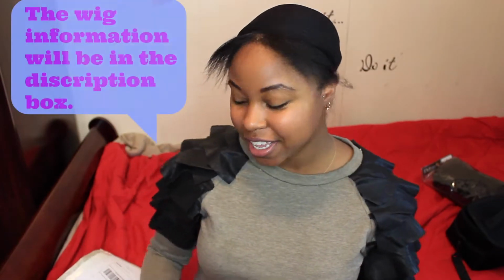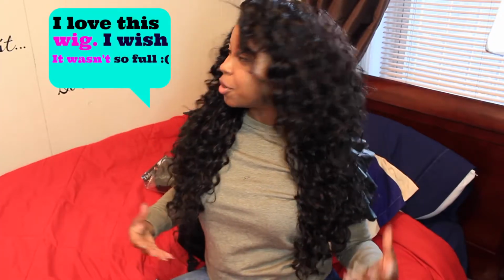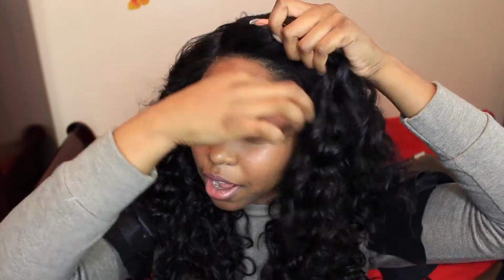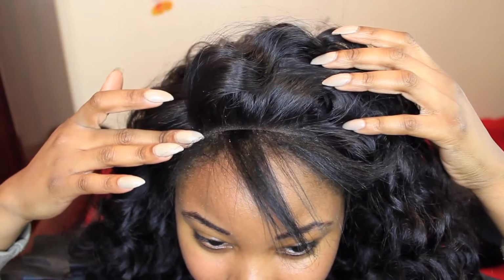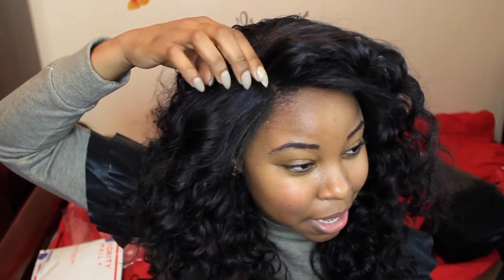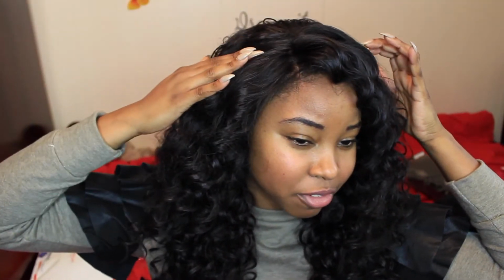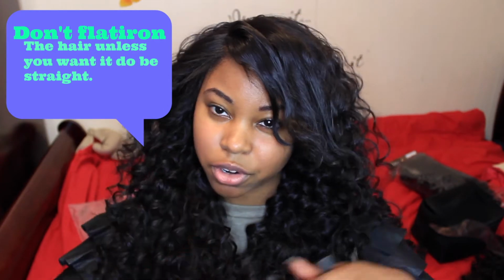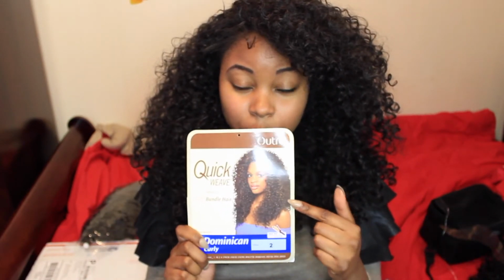Wig Review- Friday night hair/Outre half wig/ Big Beautiful Curls/ Honest Review!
♡Wig Information
♡Friday night hair GLS25 ♡Synthetic wig ♡$49.99 ♡Fast Shipping

♡If the wig is out of stock Type in the search GLS09 or GLS35 for an alternative the curls are similar.

♡Outre Synthetic wig